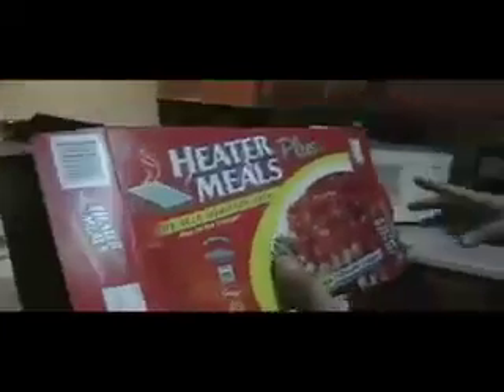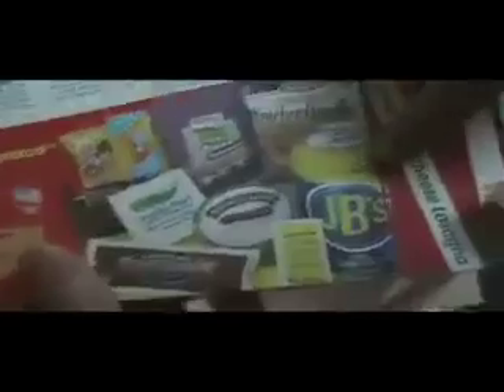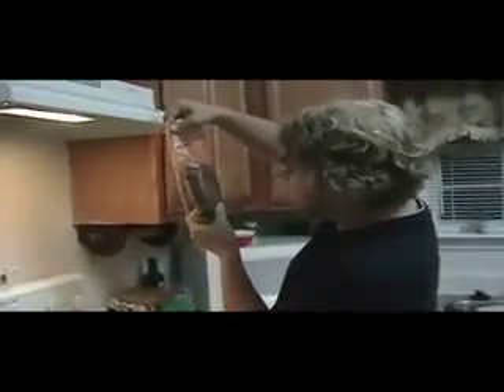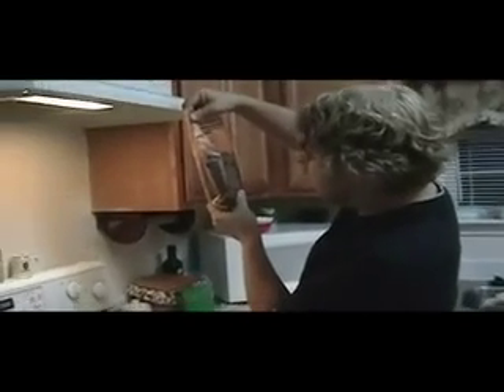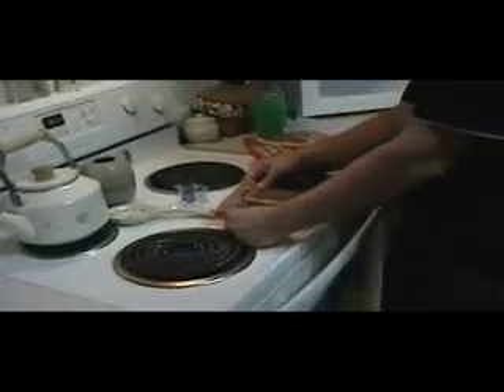The Saga of the Self-Heating Meal - PART 1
Nashville independent recording artist The Redding Brothers, fresh off the plane from their 25-day tour of the Middle East, explore the process of preparing and eating a recently-expired box of military-grade self-heating Lasagna that they were given to eat for breakfast while in Bagram, Afghanistan.